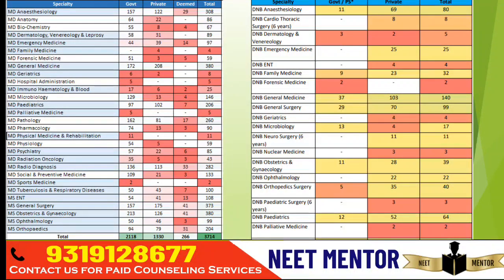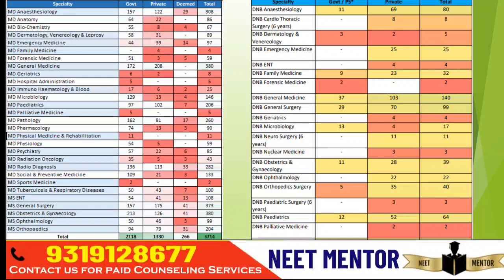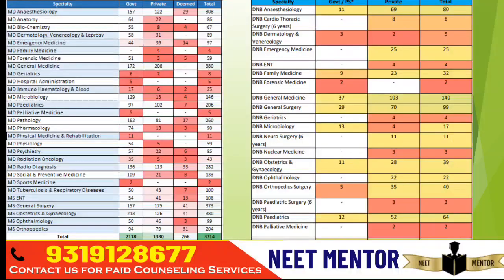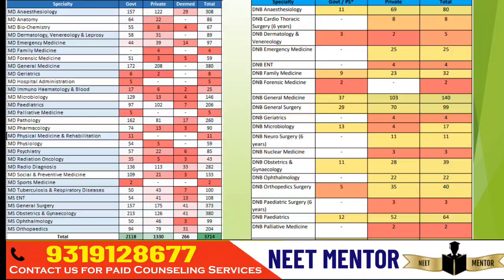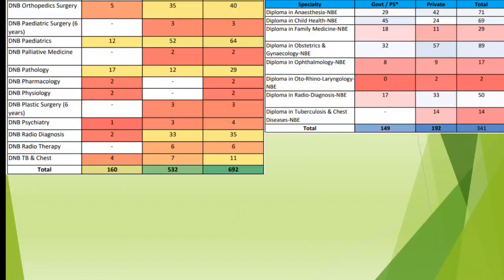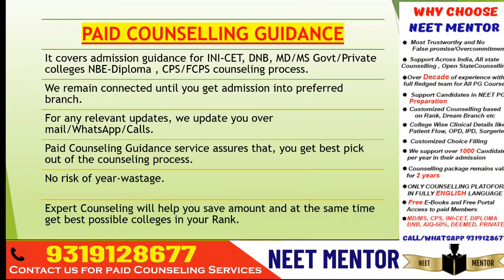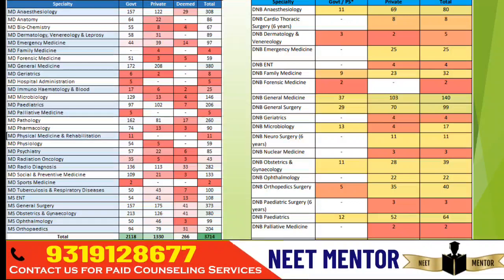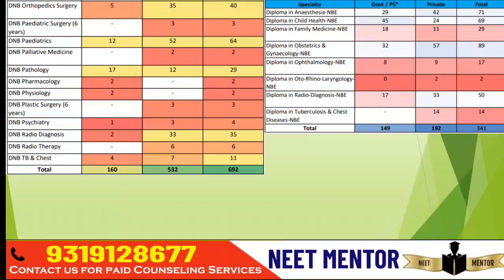NEET PG 2023 🔥MD/MS/DNB/NBE-DIPLOMA Seat increment Status Branch Wise 🔥 Positive shift 🔥 Comparison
👉Download NEET PG 2023 Updated  E-BOOKS

👉To take our premium Personalized Counselling Guidance services for Admission in MD/MS/DNB/DEEMED/PRIVATE Colleges, contact on this number, scroll down and read below to know what we provide underpaid counselling services -

👉You can avail our Personalized Counselling Guidance services.

What is the best Counselling strategy - Travel across India on paper based on data and list out all the possibilities based on below six factors, mark Yes/No against all your options, and then prioritize  it, so that you have confidence that you are getting the best pick out of the counselling process. we help you all the way to get your best pick from the very complex and complicated counselling process

1. Your Dream Branch
2. Your Rank/Score
3. Your Preferred States
4. Service Bond
5. Tuition Fee Budget (only for Private/Deemed)
6. Future perspective

1. Notification & Updates for an Application form, Counselling forms, Counselling dates
2.Real Time Counselling Information & Updates
3. Previous Year Cut-offs
4. Round-wise Strategy of how to proceed with the counselling
5. College Analysis & Comparison among all possibilities
6. Guidance in selecting colleges & branches according to the current scenario.
7. Complete Choice Filling Support for All India counselling,  Karnataka, UP, Maharashtra,  Madhya Pradesh, West Bengal,  Uttarakhand, Andhra Pradesh, Telangana, Bihar and other State, DNB, NBE diploma & CPS courses
8. We provide choice filling preferences for all rounds
9. Candidates can meet/Talk/Chat with me personally for personal counselling (unlimited), Queries and doubts are solved on mobile through calls, WhatsApp,  video calls & messages
10. Fees Structure Details
11. List of top colleges & colleges & branches wise cutoff (All India, MH State, DNB, Karnataka,  Uttar Pradesh & others States ) will be provided.
12. Actual Stipends as per colleges
13. Documents Required for Counselling
14. Latest Seat Matrix
15. Current Bond Details
16. Stray Vacancy/ Mop-up Round details
17. Refund Policy and Rules
18. Court Cases related to Fee, domicile and other eligibility criteria etc. if any
19. In case due to any reason, you decide not to take admission this year, you can avail of counselling guidance for free. next year.

YOU JUST NEED TO FOLLOW